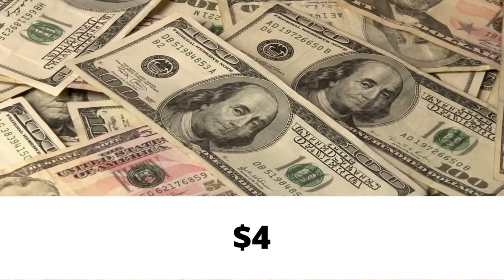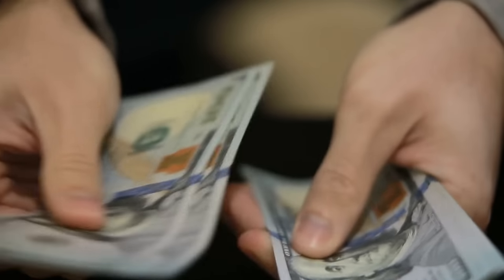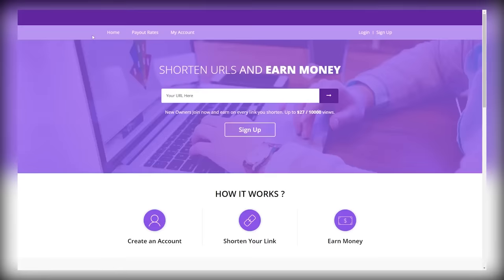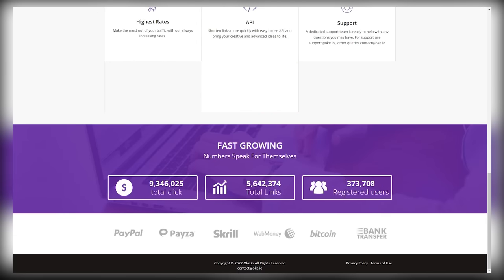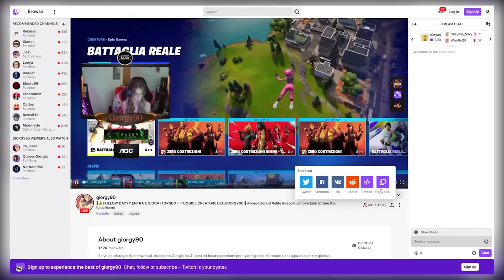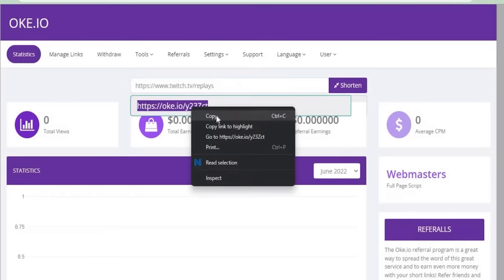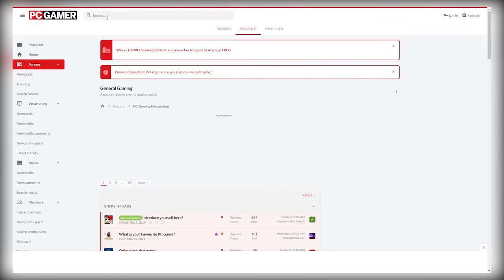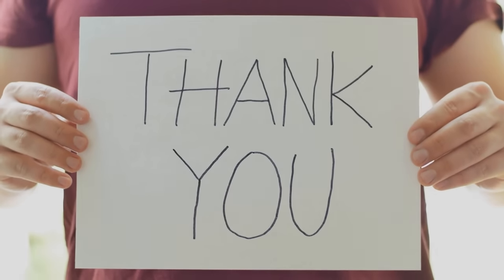Earn $80.00 Per Video You Watch For Free (NO LIMIT)